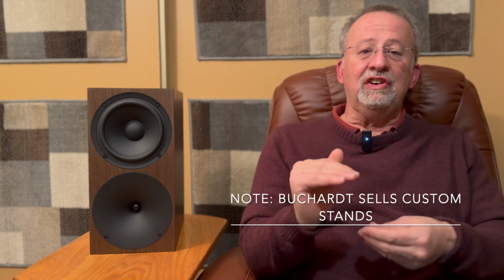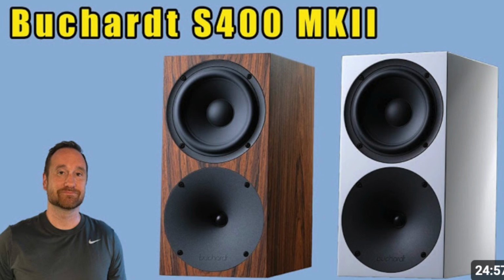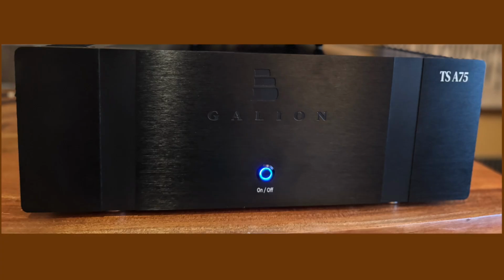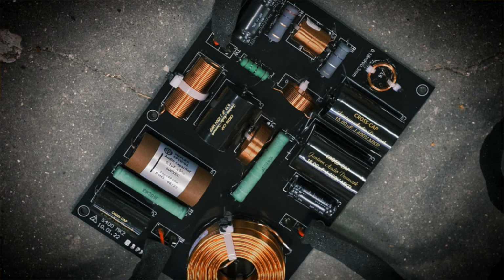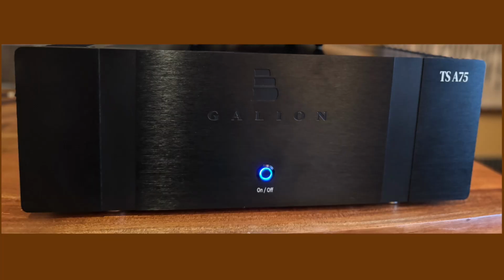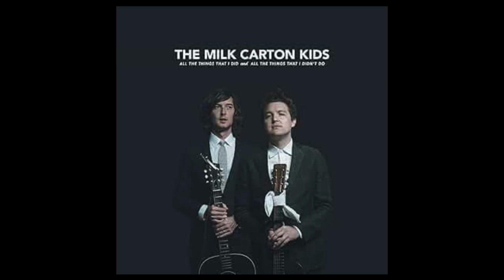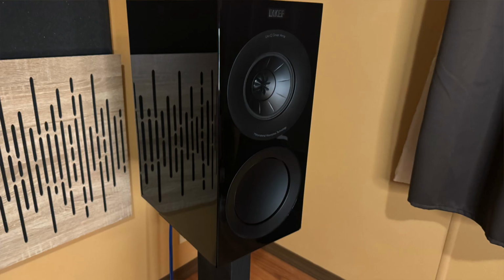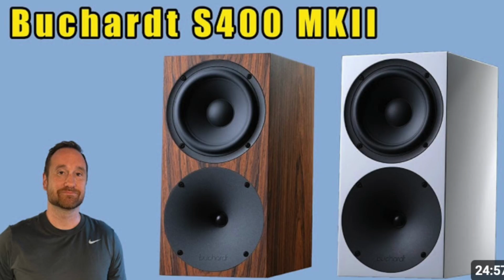Best in its Class? The Buchardt S400 MKii Speakers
2024 has been a great year to review Stand mount speakers,. From the surprising and engaging Verify Audio Scouts, to the airy KEF R3 Meta and now a direct competitor, the Buchardt S 400 MKII. Stick around and find out how they measure up in a small space.

As always anymore, let’s begin with the FCC notice: I received these speakers for review after an email exchange with Mads, the proprietor of Buchardt Audio. I did not receive financial compensation in any form for this review, nor did anyone at Buchardt see the video prior to going live on YouTube.

Positives:
Musicality, effortless sound, impactful/detailed bass, rich warm midrange, smooth extended highs.
Works well with solid-state, classD, and tube amplification.
Genre-neutral performance.
Fatigue-free listening

Negatives:
Need more than big-box home theater amplifiers can provide

Watch the video for my complete thoughts

Total review time: 72 hours

Finishes: Black, White, light Oak, Rosewood, or Walnut veneer

Price $2249 shipped direct from Buchardt Audio